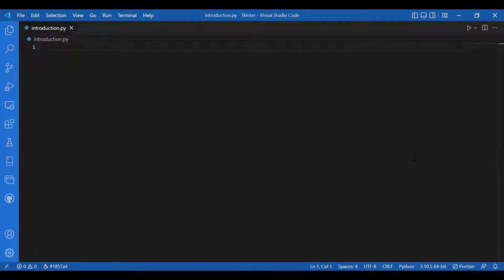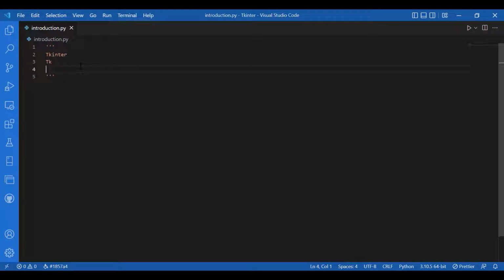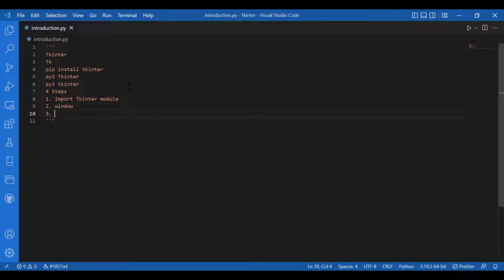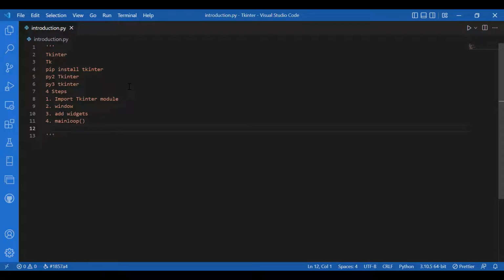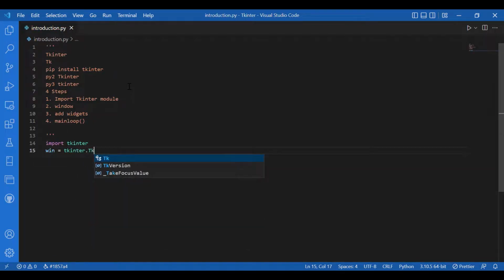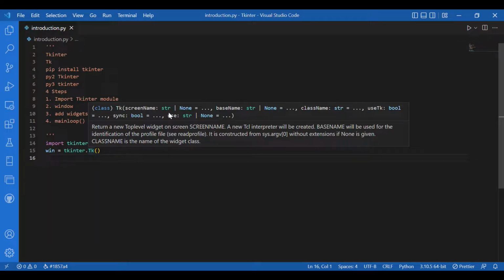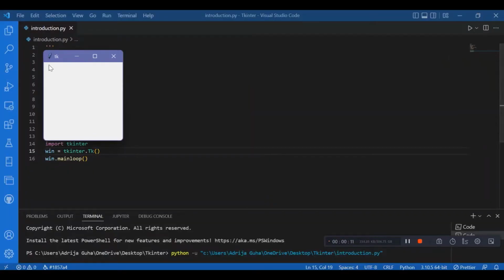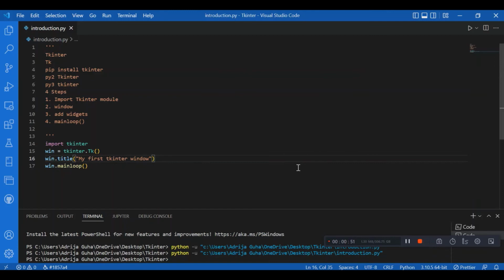Tkinter Tutorial For Beginners - Installation and Introduction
Tkinter is a very useful graphical user interface module provided by python. In this video we have discussed installation and introduction of the module. To install Tkinter for python 2 run the command “pip install Tkinter” and “pip install tkinter” for python 3.  We have several graphical user interface tools like the window , the labels , the buttons etc which are called widgets. We will discuss all of them in the further videos. For this video it is just the declaration of the master window and giving it a title.